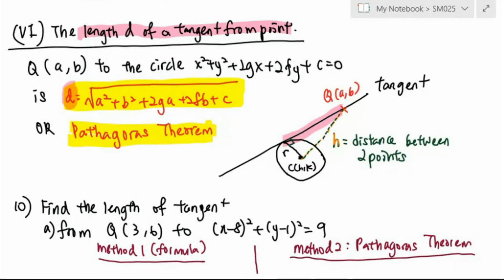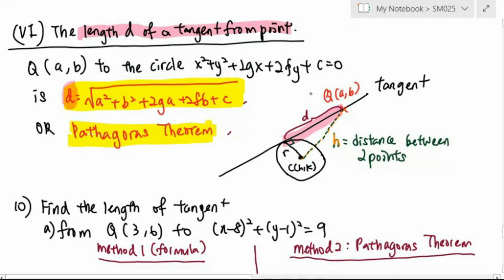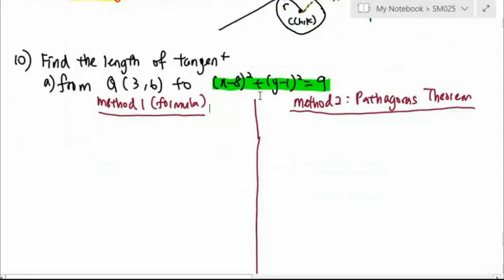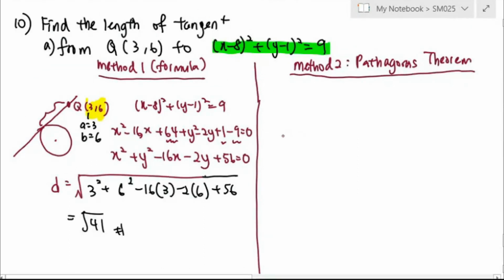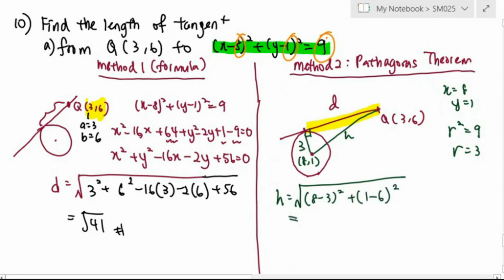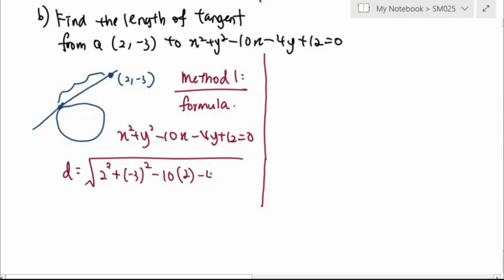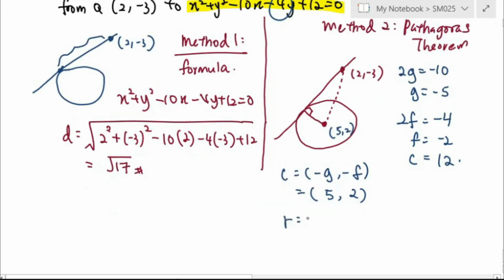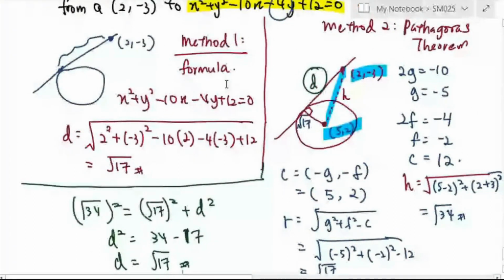SL4.1 Circles VI-Length Of Tangent SM025